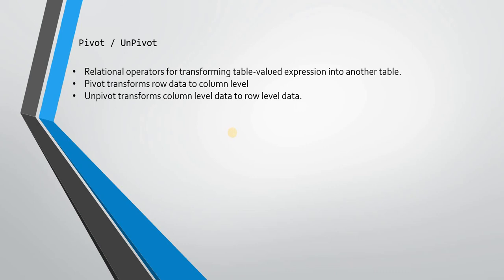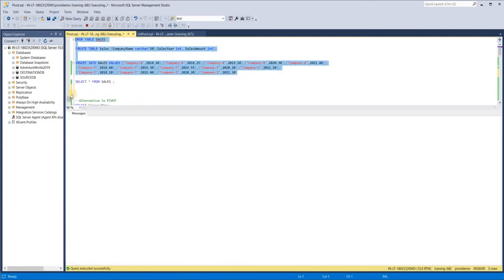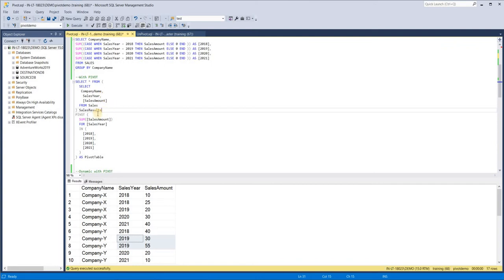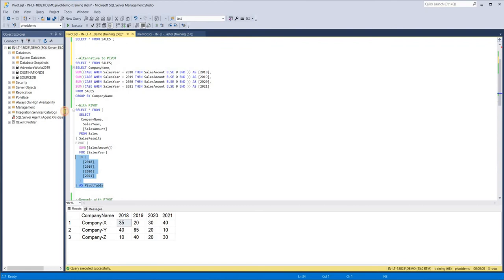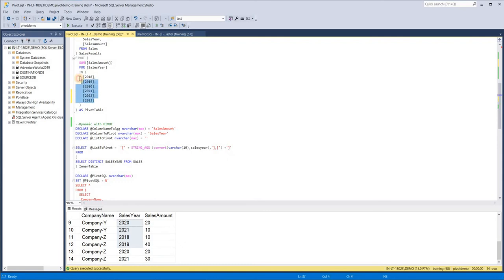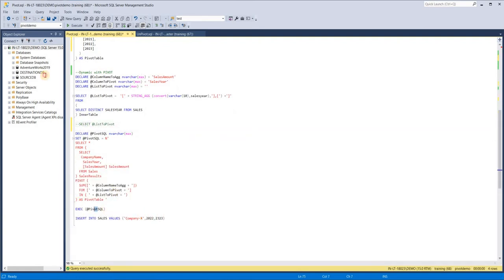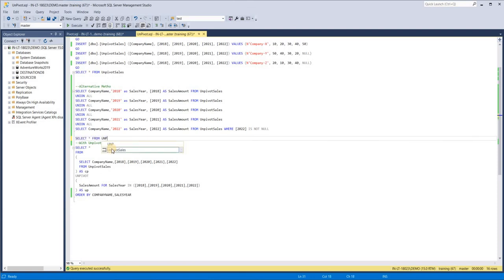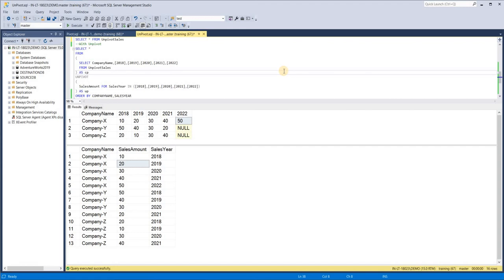32. Pivot in sql server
This demo is related to Pivot & Unpivot feature in SQL Server.